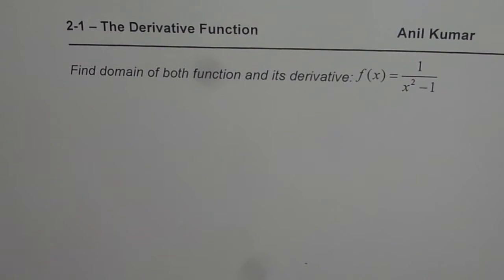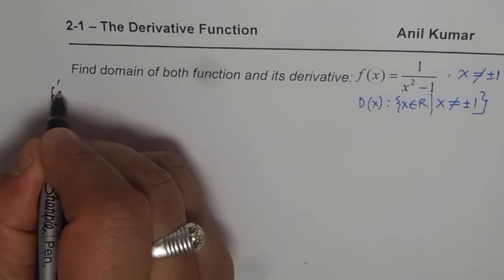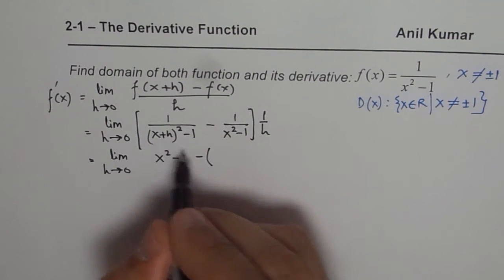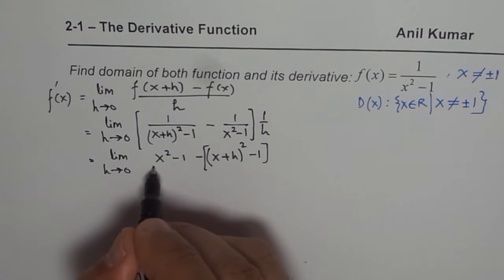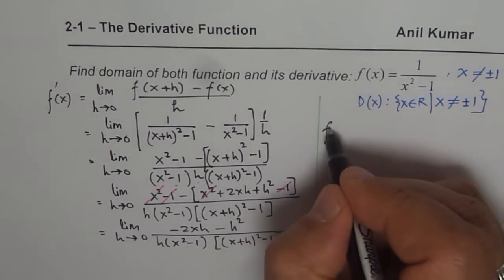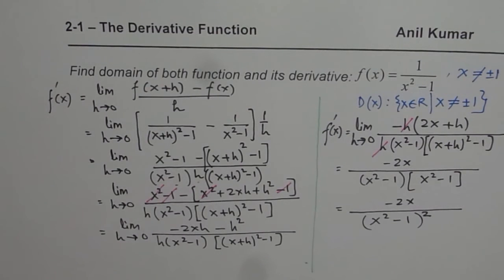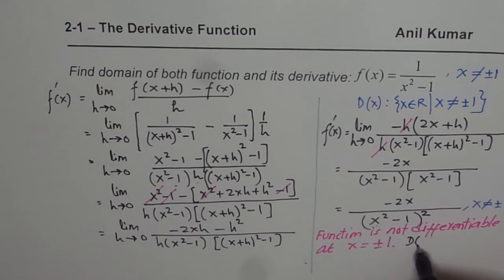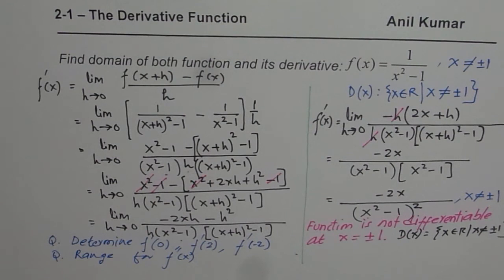Domain of Derivative of Rational Function by First Principal MCV4U Calculus